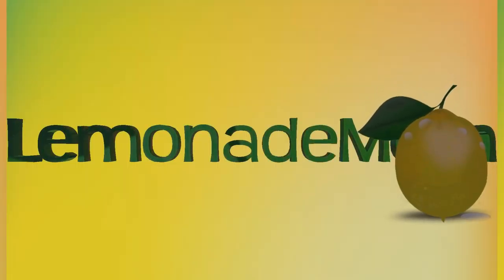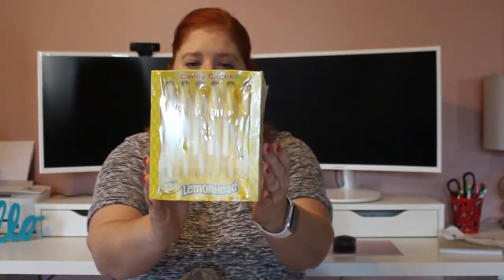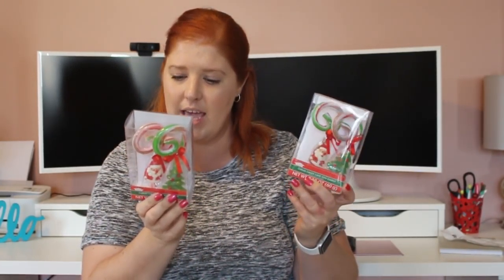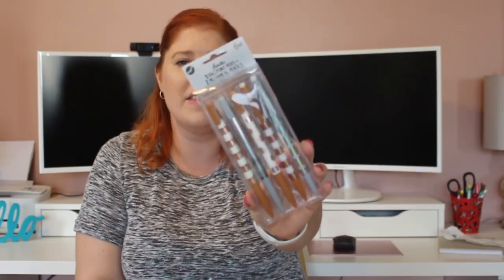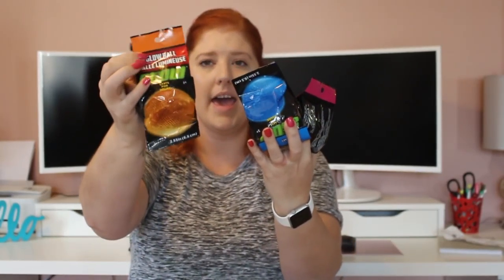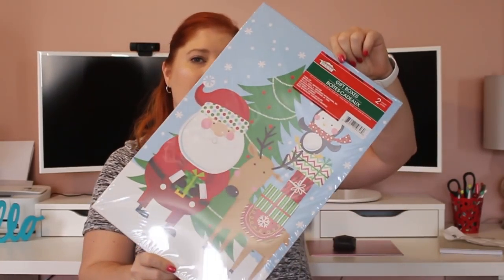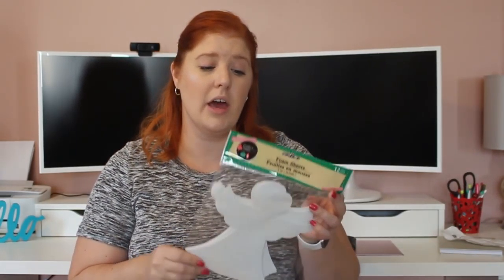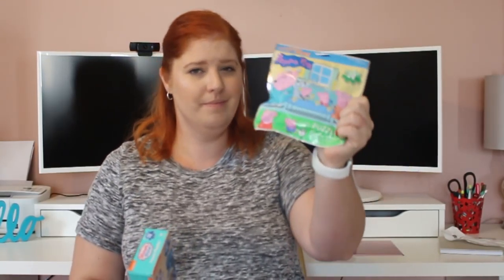Christmas Themed Dollar Tree Haul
I shopped at a new Dollar Tree! Picked up a lot of Christmas items and foods for my husband to try.